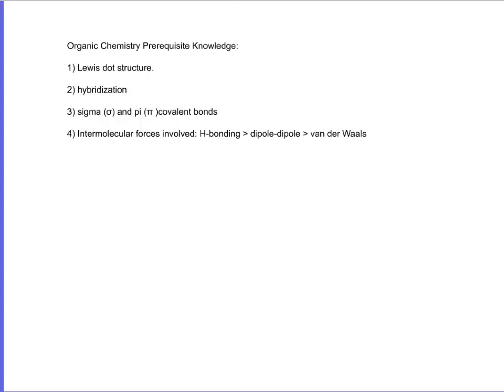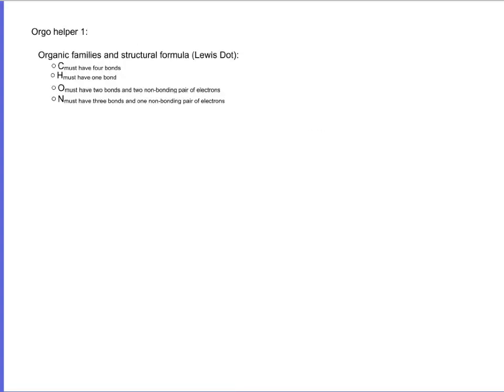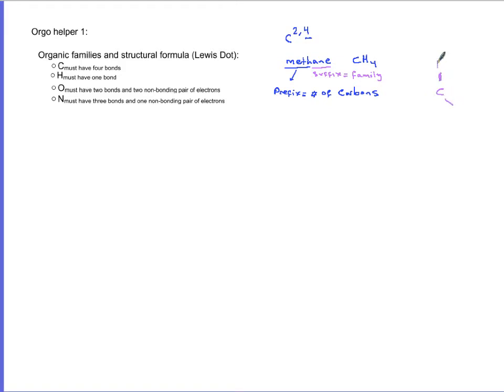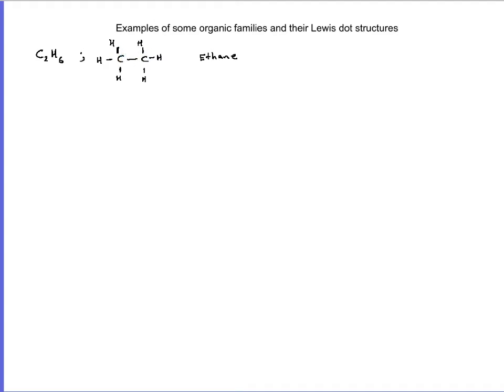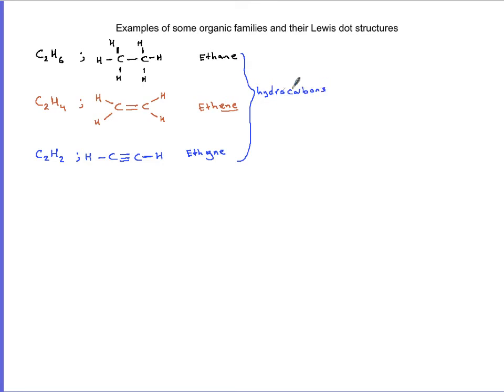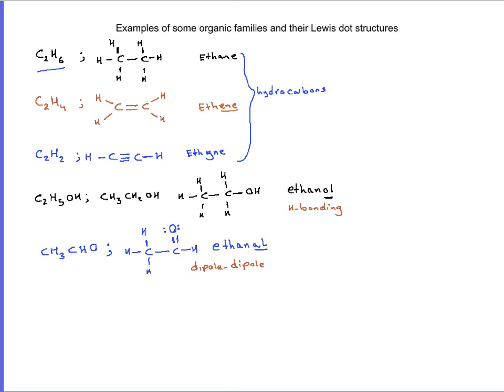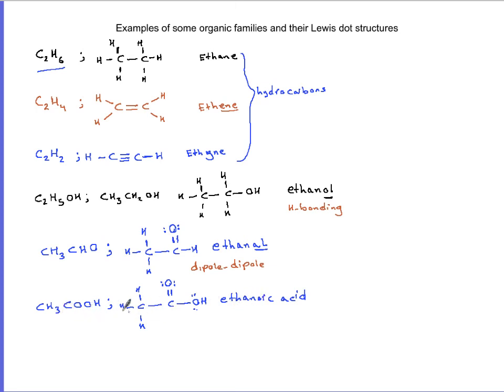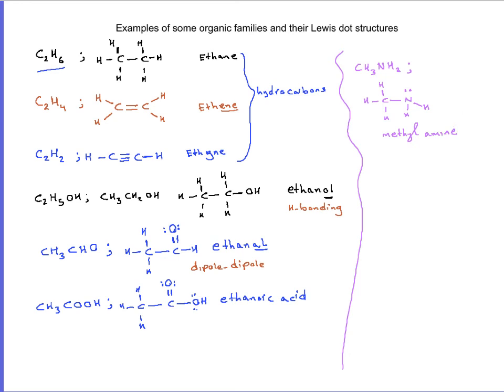Lewis dot structure for organic chemistry